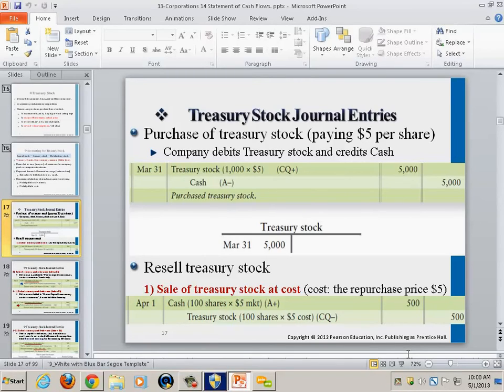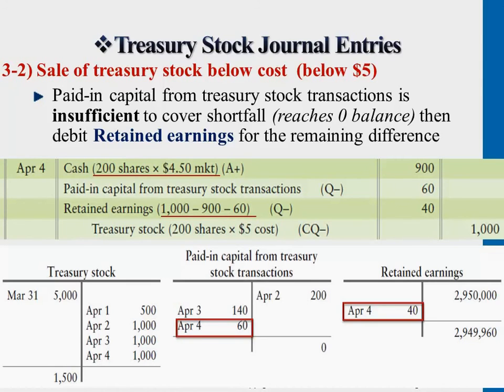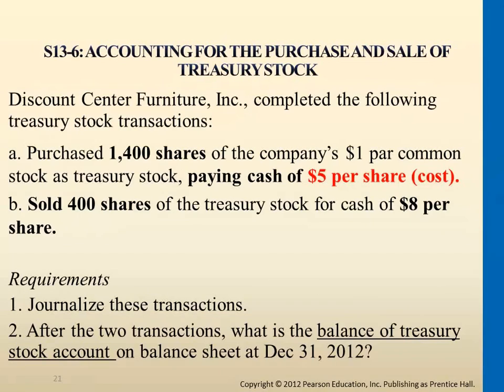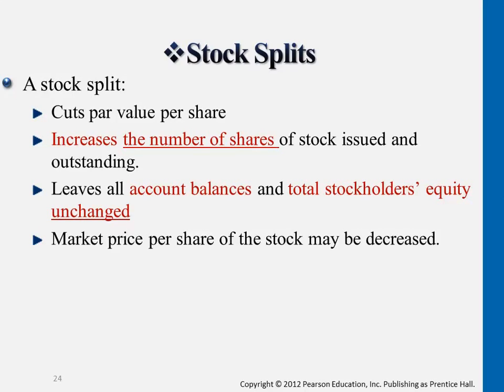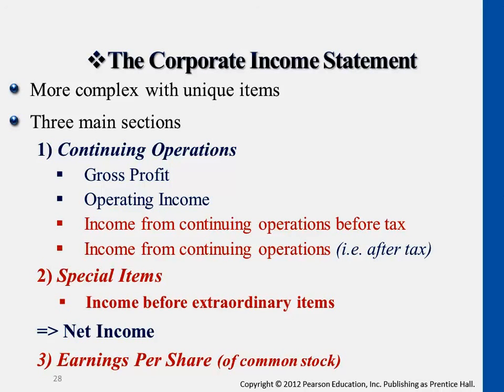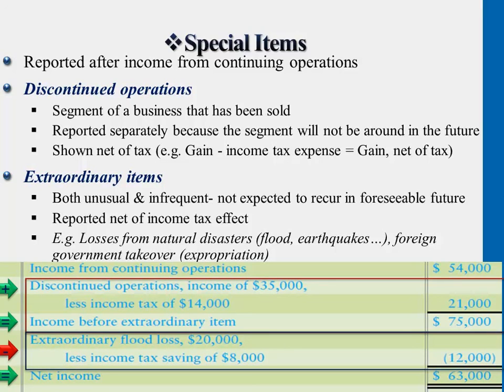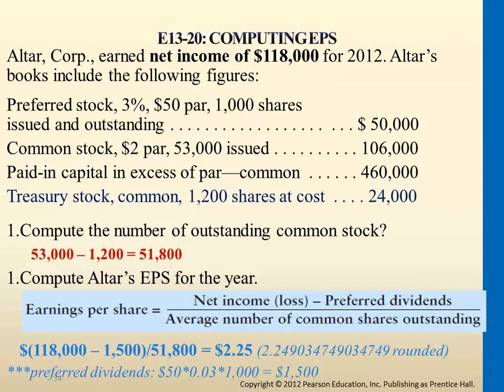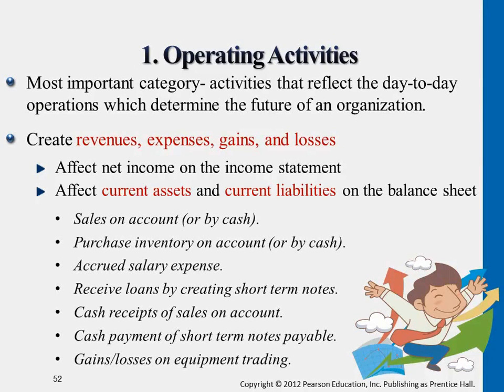Financial Accounting: Effects on Retained Earnings, Income Statement - Professor Victoria Chiu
Corporations: Effects on Retained
Earnings & the Income Statement (Chapter 13)
Statement of Cash Flows (Chapter 14)

The Professor begins the lecture by going over treasury stock, which was very briefly introduced at the end of the previous lecture. Treasury stock is stock that has been bought back by the company. Company's usually buy back stock when they believe their stock is undervalued. By buying stock back, they are reducing the amount of stocks out in the public, which should normally drive the price per share up.

When reselling treasury stock, the original price of the common stock (when it was first originally issued) is irrelevant. Any journal entries you record involving treasury stock would be based on the cost you repurchased the stock at.

For example, if the common stock was originally issued at $3 per share, and you repurchased it at $5 per share, and then you resell the repurchased stock (at cost), you would debit cash and credit treasury stock for $5 per share (the repurchase price). The journal entries involved when selling treasury stock above or below cost are also shown. After illustrating treasury stock's place in the stockholder's equity section of the balance sheet, the Professor walks the class through an exercise about accounting for treasury stock.

Following this, the topic of stock splits is begun. Stock splits reduce the value per share by increasing the number of shares outstanding. There is no journal entry for this, but rather a "memorandum entry" simply noting what has occurred (shares doubled, price per share halved, for example).

Later on, a detailed chart is also displayed, clearly illustrating the effects of cash dividends, stock dividends, and stock splits on common stock, paid-in capital excess of par, retained earnings, and total stockholder's equity.

After this, the corporate income statement is described. It is more complicated than the normal income statement and has three main sections - (1) continuing operations (consists of gross profit, operating income, income from continuing operations before tax, and income from continuing operations after tax) (2) special items and (3) earnings per share (EPS). An illustration is also shown highlighting the aspects of it that were previously discussed.

With that, chapter 13 is completed and chapter 14 is begun, which covers the statement of cash flows.  After giving a brief overview of the learning objectives of chapter 14, the Professor goes on to discuss and define the statement of cash flows, as well as its purpose.  Following that, a comparative balance sheet is displayed (which is utilized for the preparation of the statement of cash flows).  Before completing the lecture, the Professor introduces the operating activity portion of the statement of cash flows.

QUICK NAVIGATION

Video Begins with Recap of Treasury Stock Journal Entries
(Sales At cost, Above Cost, and Below Cost)

Example of Treasury Stock sold Below Cost
(with journal entries and T-accounts / ledger): 9:37

Treasury Stock & Stockholder's Equity: 15:09

Exercise S13-6 - Accounting for the
Purchase and Sale of Treasury Stock: 20:06

Exercise S13-6 Solution Review: 24:36

Stock Splits: 27:47

Stock Split Example / Illustration: 34:32

Effects of Dividends & Stock Splits: 35:09

Corporate Income Statement & EPS: 38:15

The Corporate Income Statement: 38:55

The Corporate Income Statement (illustration): 42:15

Special Items: 45:46

Earnings per share (EPS): 51:00

Earnings per share (EPS) & Preferred Stock: 53:57

Exercise E13-20 - Computing EPS: 56:03

NEW TOPIC BEGINS HERE

CHAPTER 14: Statement of Cash Flows Overview: 1:02:49

Statement of Cash Flows (defined): 1:04:28

Comparative Balance Sheet (illustration / visual) : 1:08:00

Use of Cash Flow Information: 1:08:27

Operating Activities: 1:09:32